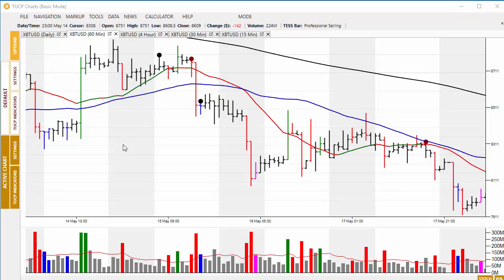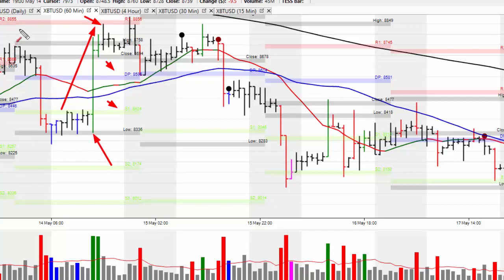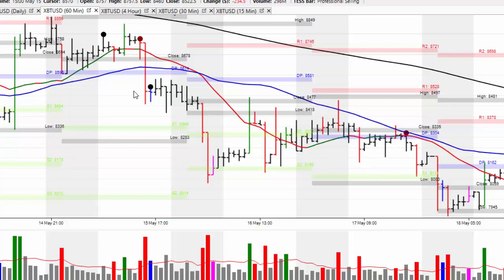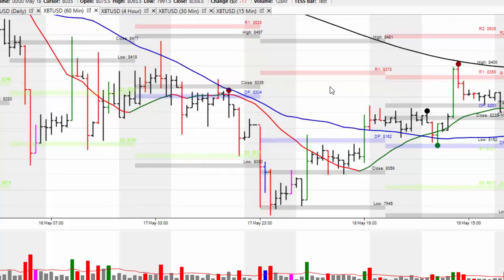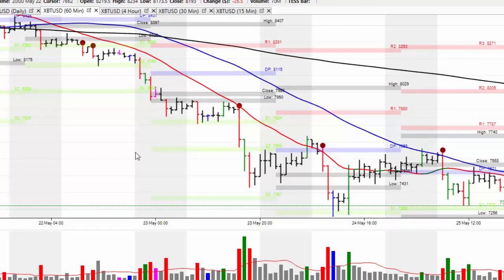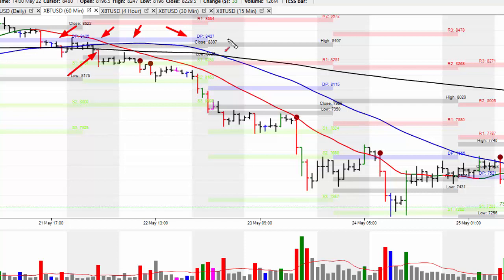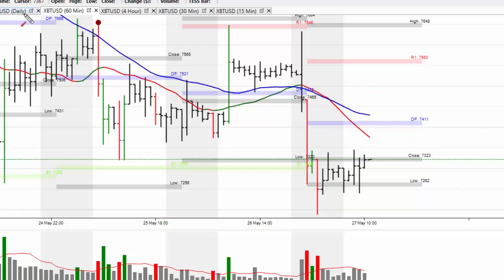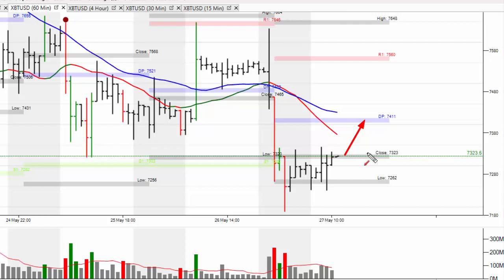Advanced Trading Tools Pivot Points Part 2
Pivot Point Trading